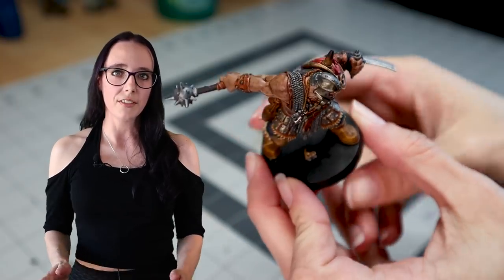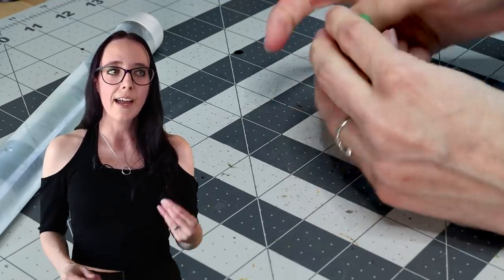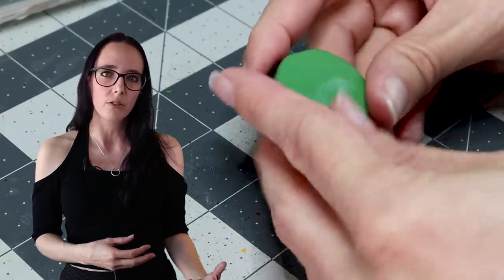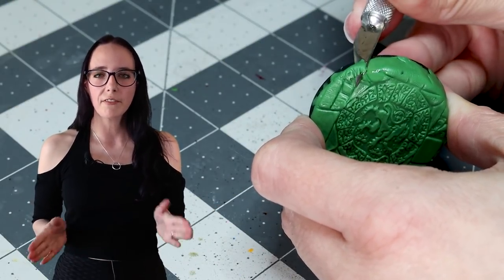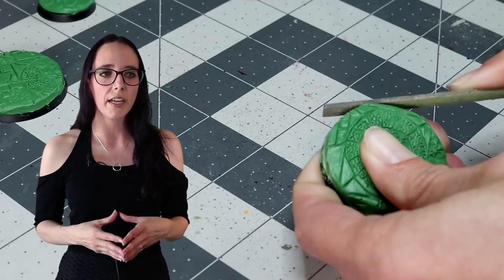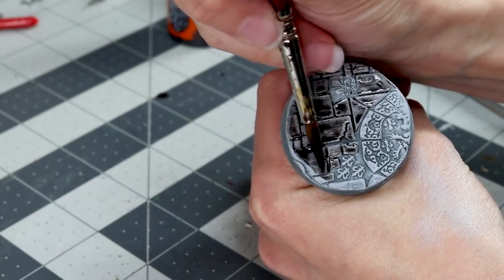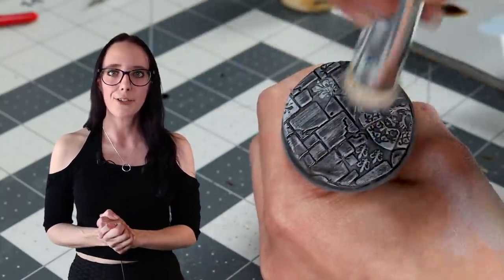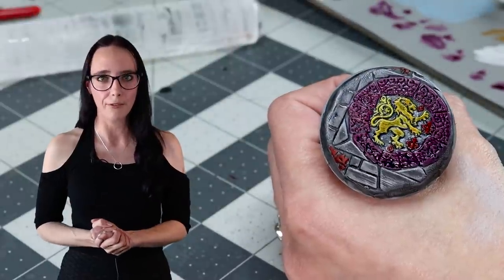Custom Green Stuff Miniature Bases | Warhammer 40k and Wargaming Tutorial | Cobblestone & Sandstone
This week I wanted to break out some Green Stuff and the Green Stuff World Textured Rolling Pins that I showed off during my Studio Tour and try my hand at rolling out some custom bases.

As the Chaos Cultist and I continue to work on painting the Warhammer Quest: Cursed City miniatures, we began discussing what we wanted to do for their bases. And I thought the Temple and Small Cobblestone rollers that I own would be a great way to make the minis unique while still keeping the basing process as a whole relatively easy.

I'm also going to show off out a few easy color options, including a grey stone and sandstone scheme, as I try out a particular color palette on my temple base designs.

Join me won't you, as I dive head first into making my first ever customer texture rolled miniature bases!

Below are the Tools I used:

Kneadatite Blue/Yellow Green Stuff - a room-temperature curing two-part epoxy putty
Rolling Pin Small Cobblestone
Rolling Pin Temple
Plain Rolling Pin

Below are the paints I used:

Undercoat: Mechanicus Standard Grey

Base: Wraithbone & Greyseer

Contrast: Fleshtearer Red, Iyanden Yellow, Magos Purple, Aggros Dune & Baslicanum Grey

Dry: Tyrant Skull & Longbeard Grey